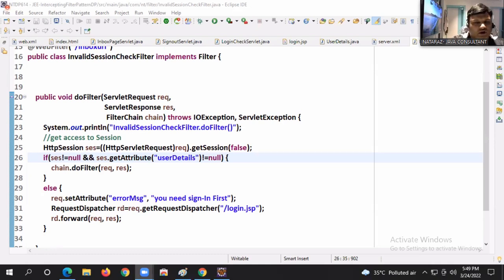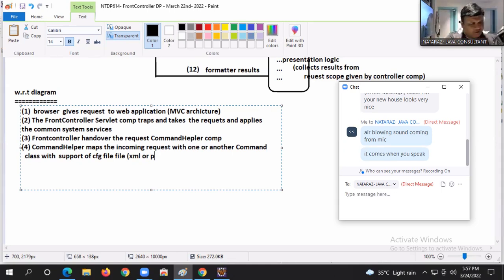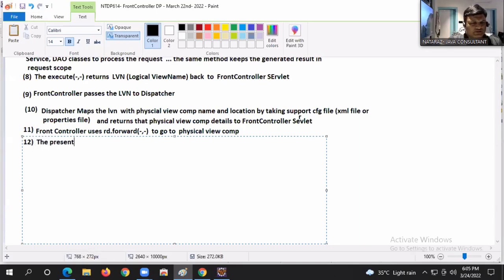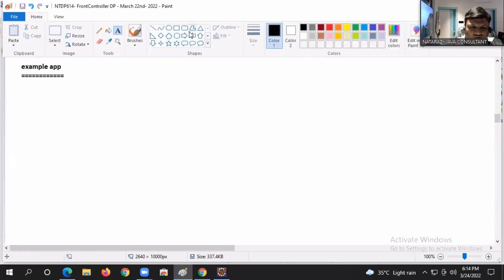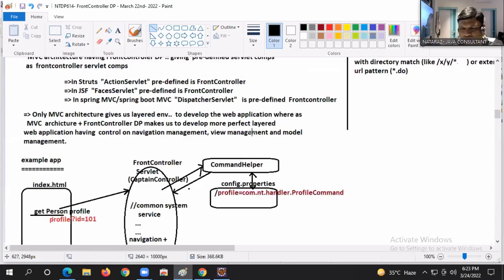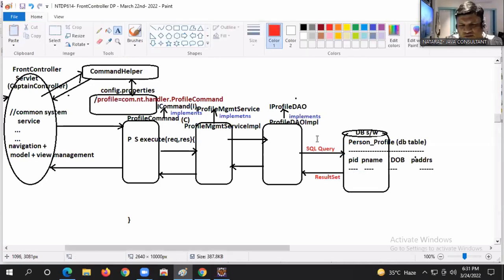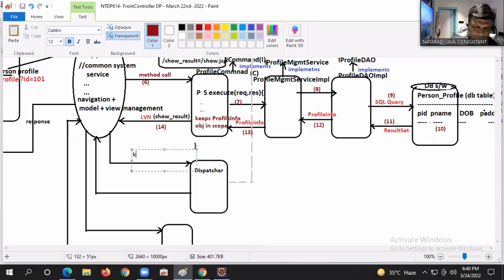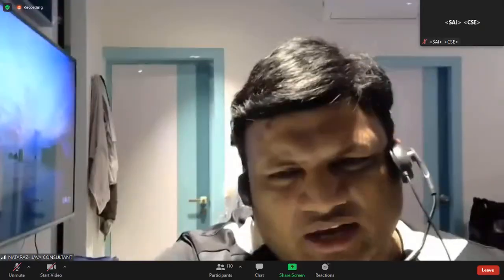63 NTDP614 FrontController DP March 24th 2022